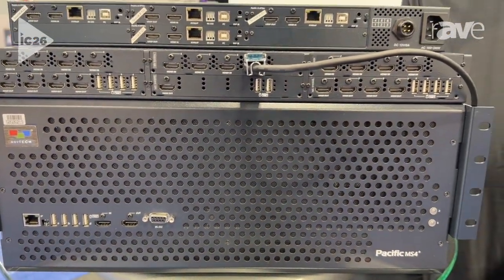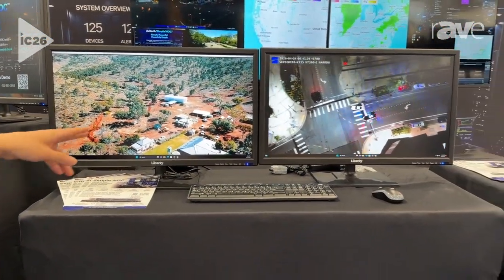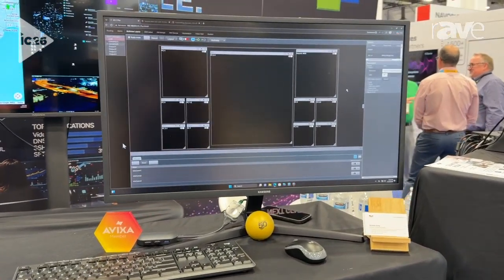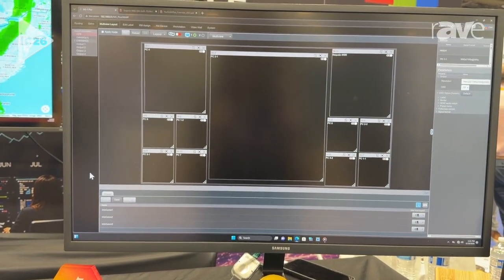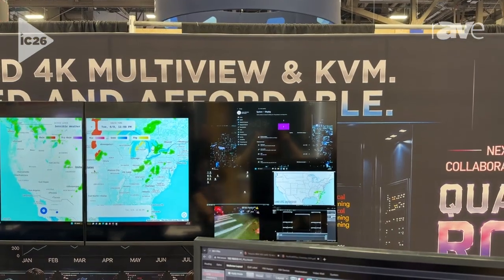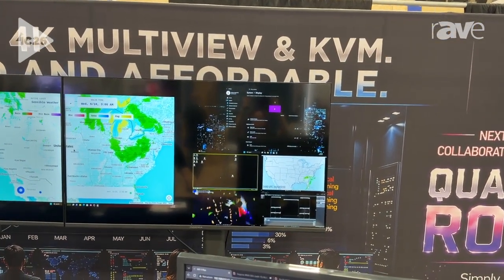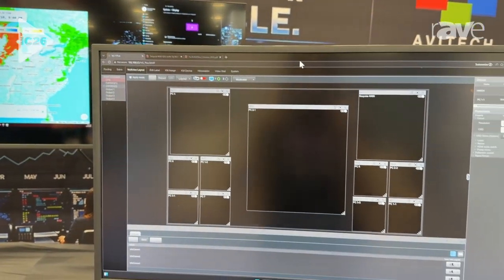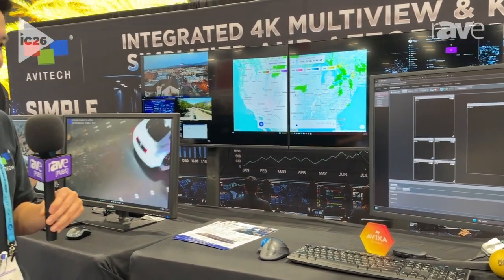InfoComm 2026: Avitech Features Avitech Pacific MS-1 Plus Modular Matrix Switcher